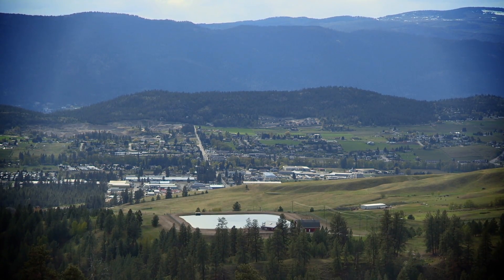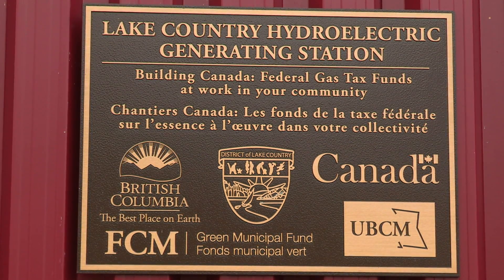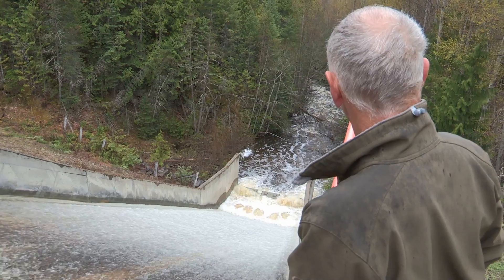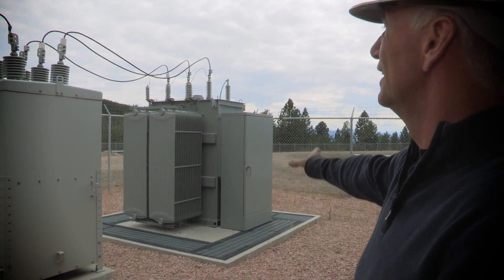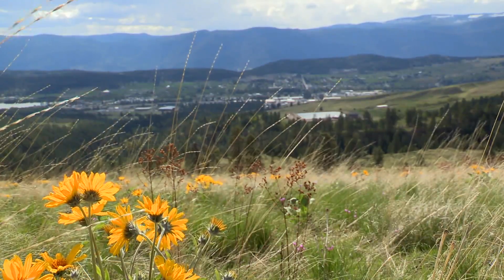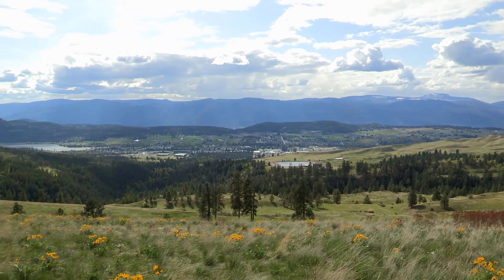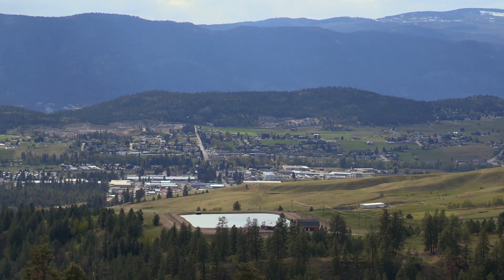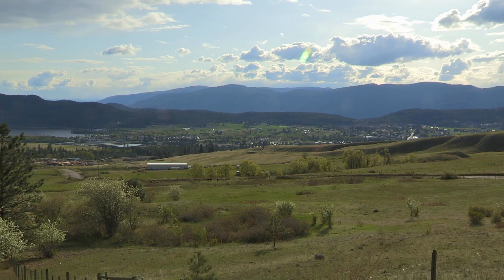District of Lake Country Micro-Hydro Power Plant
Take inspiration from the District of Lake Country's example of using what they have to develop a sustainable, green energy project which will take care of the municipality now and into the future. Kudos to the staff who championed the idea and the mayor and council who supported it.